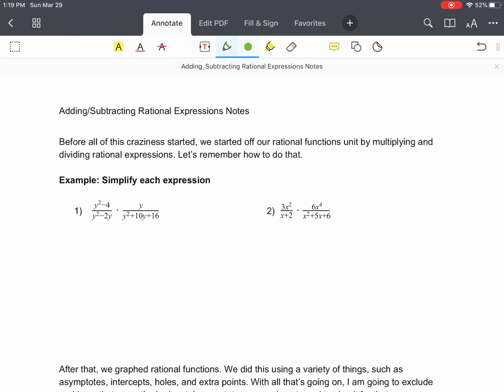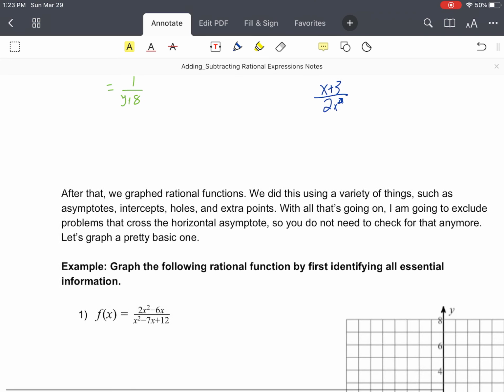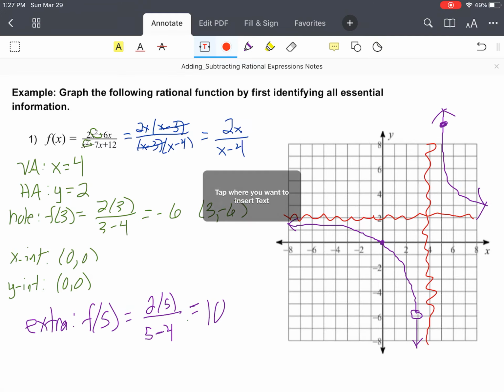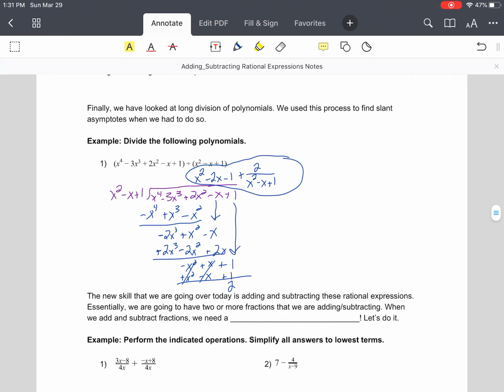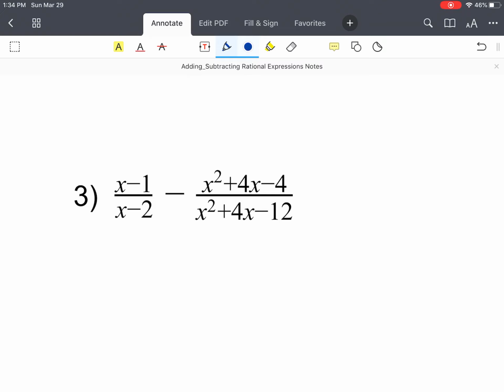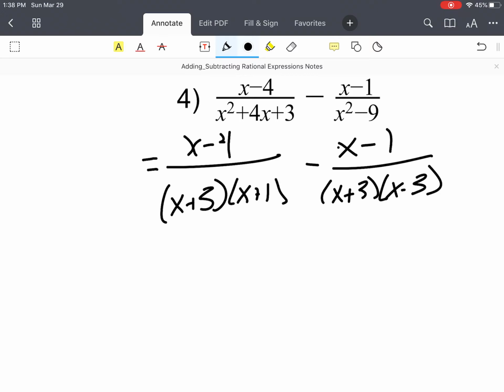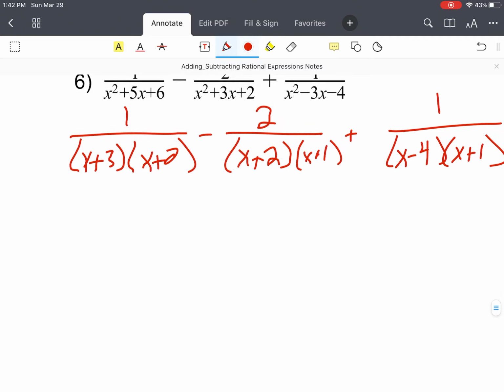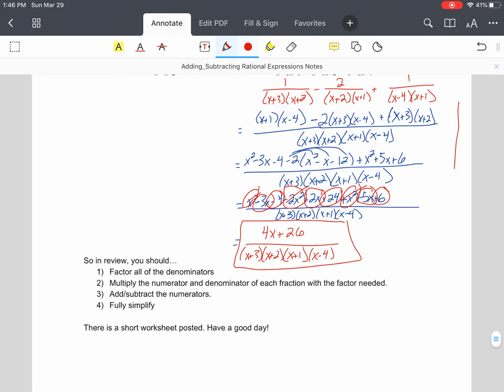Adding/Subtracting Rational Expressions Notes